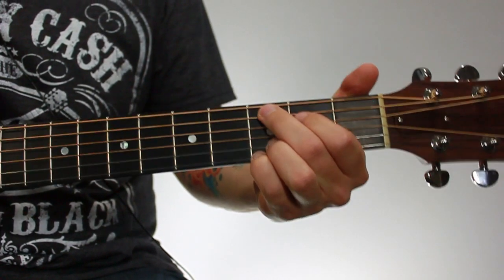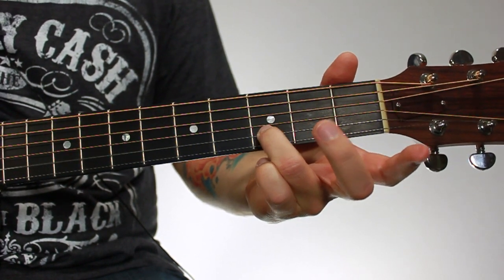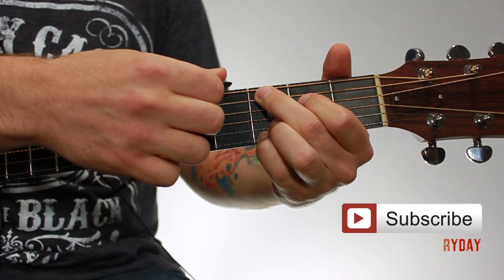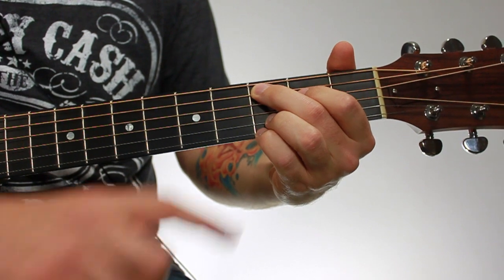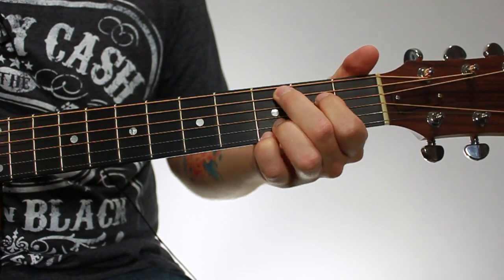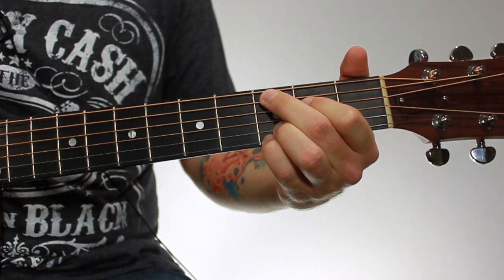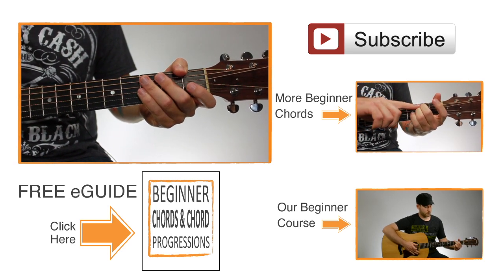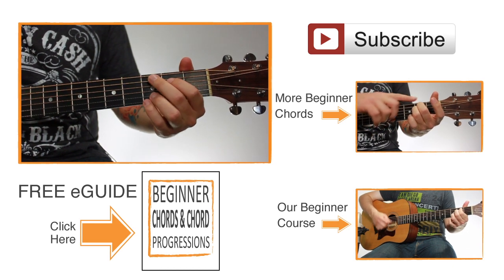Guitar Chords for Beginners – Cadd9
How to play an open Caddd9 chord
This lesson is from our series "Guitar Chords for Beginners"
In this series you'll learn easy guitar chords to help you learn how to play guitar.

Free eGuide!
Beginner Chords and Chord Progressions

The eGuide includes chord charts of the most common (and some less common) beginner chords. It also includes a list of several useful chord progressions. The chord progressions are created using the chords in the eGuide. This will give you an idea of which chords sound good together and how they can be grouped together to form songs. This will prevent you from learning a bunch of random chords that you don’t know how to use practically.

The open Cadd9 chord is one of the most common and most useful chords to learn. As a beginner it’s one of the first chords you should learn because it’s used in countless songs, including many easy guitar songs for beginners.

In case you were wondering:
*A chord is a group of notes (typically three or more) played simultaneously
*An open chord is a chord played in the first three frets of the guitar and usually includes at least one open string
*An open string is a string that you don’t fret (push down) but let ring out (in standard tuning the open strings are 6th: E, 5th: A, 4th: D, 3rd: G, 2nd: B, 1st: E

If you’d like more in-depth beginner guitar lessons check out our course
“The Ultimate Beginner’s Guide For Learning Guitar Vol. 1”

The Ultimate Beginner’s Guide For Learning Guitar Vol. 1 will take you from an absolute beginner to a guitarist who can play countless songs as well as write your own. The course teaches you all of the basics including guitar anatomy, how to hold the guitar, how to hold a pick, how to strum with a pick, how to fret a note, how to tune your guitar and much more. It also dives deep into how to play chords, how to play strumming patterns, and how to play chord progressions.